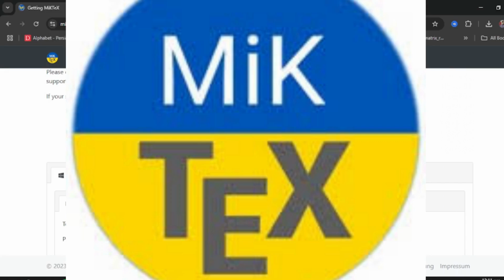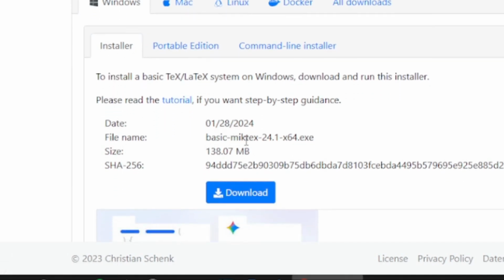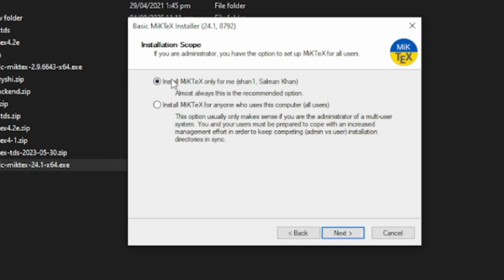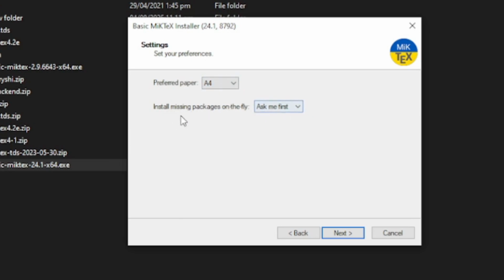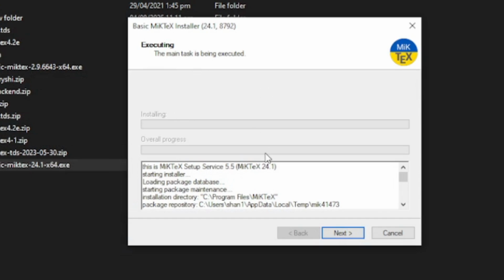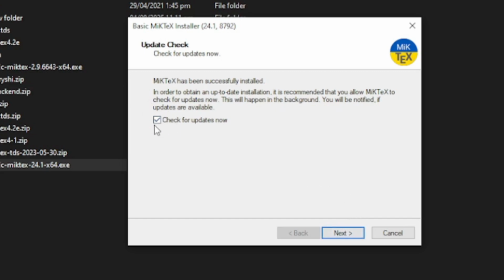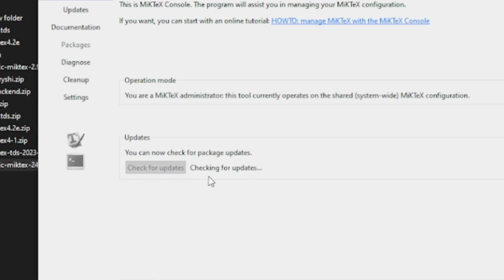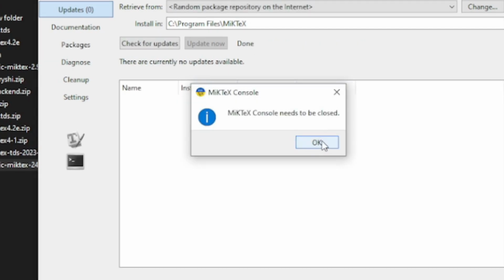Installing MiKTeX 24-1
Installing MiKTex 24-1, Installing the latest version of MikTex, MikTex for Latex. MiKTeX for TeXstudio, TeXstudio, MikTex and Latex, Latex, MikTex console, console,